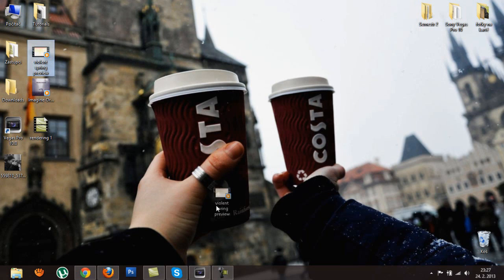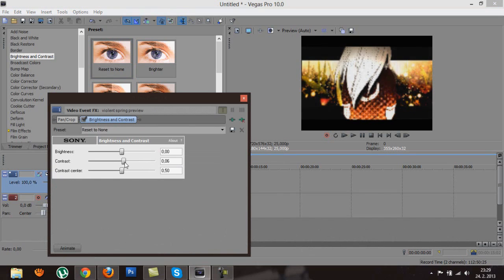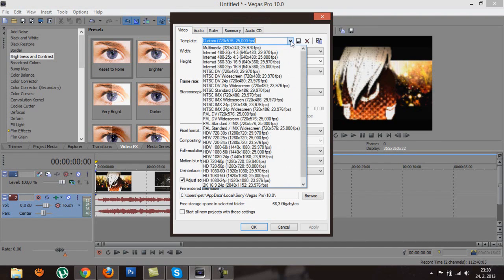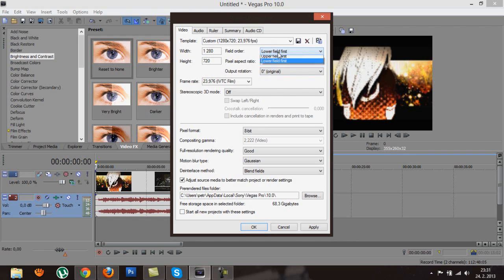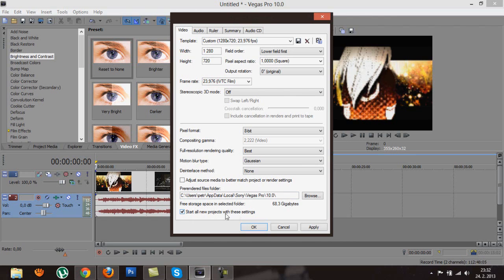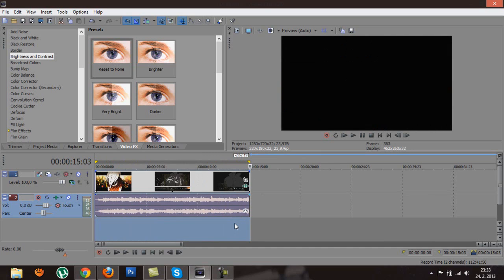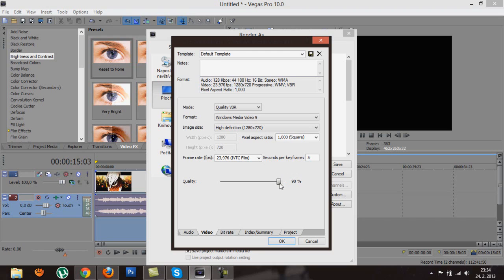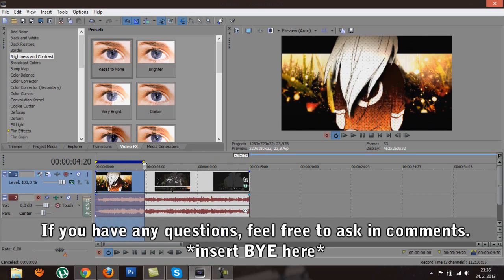Sony Vegas Pro: Project/Render Settings Tutorial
This has been requested a lot, so I hope it will help you, guys. Or at least answer the questions. ;)

Thanks a lot to 6Marin9 to give me a footage to play around with and to Yousef for his advice about the BG noise.

To all of you who watch, good luck with your editing. :)

~ Dani ~